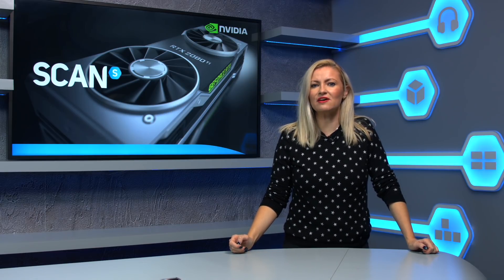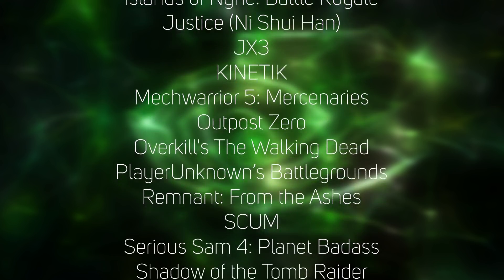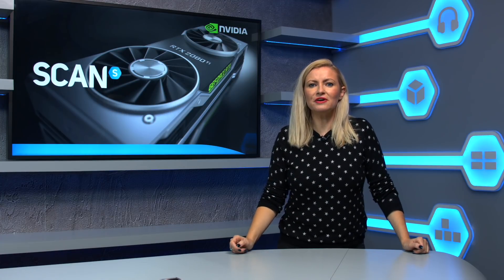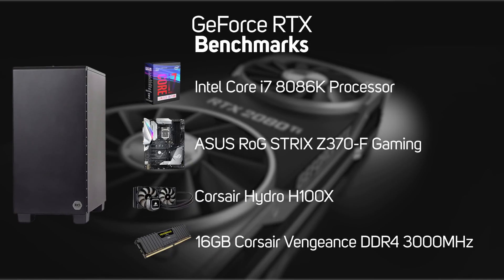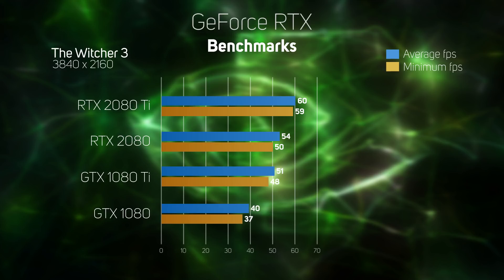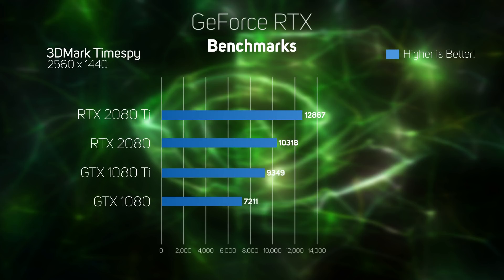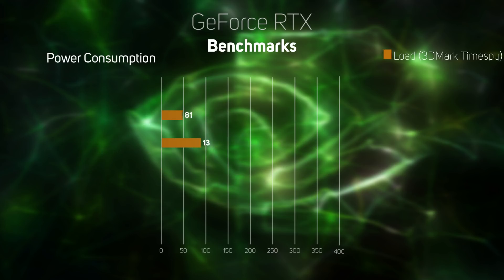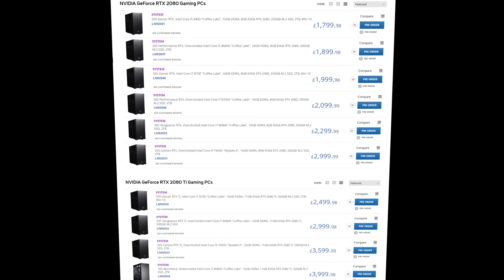Nvidia RTX 2080 & 2080 Ti review, specs and benchmarks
Nvidia has launched the new GeForce RTX 20 series GPU with both the 2080 and 2080 Ti models. Built on the new Turing architecture  these GPUs offer increased performance over the outgoing Pascal 10 series and in addition add tensor cores for Real time ray Tracing  and deep learning super sampling. These features are set to change the way we game and represent a huge step forward for gaming technology. Check out the video for the full details on all the new features and performance metrics.